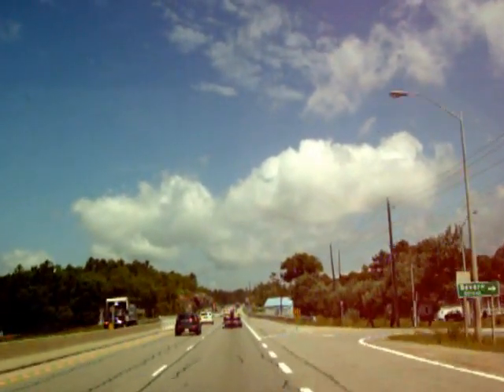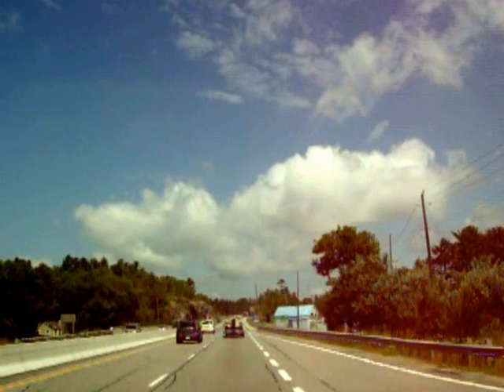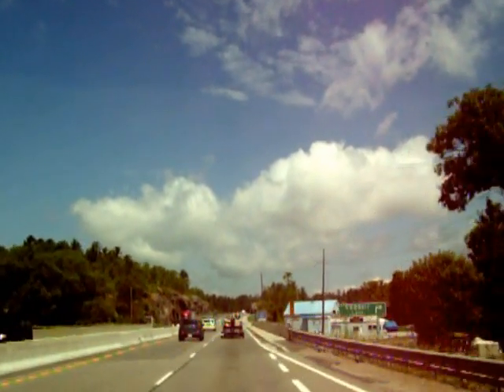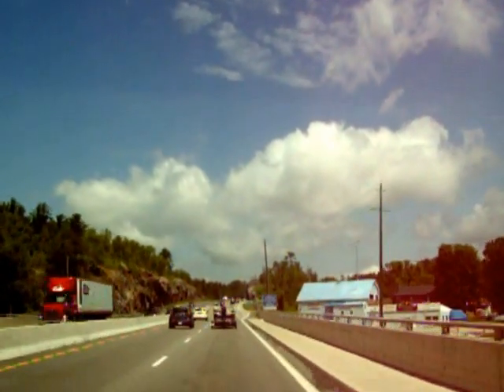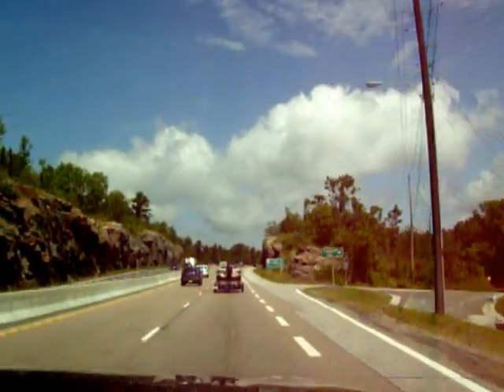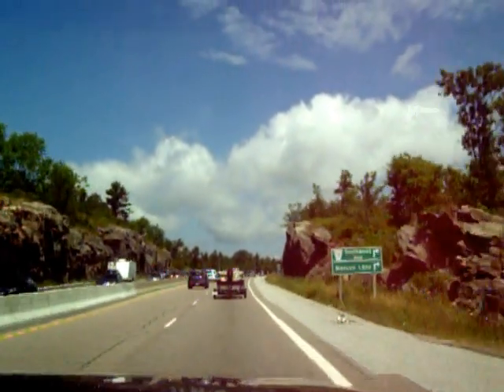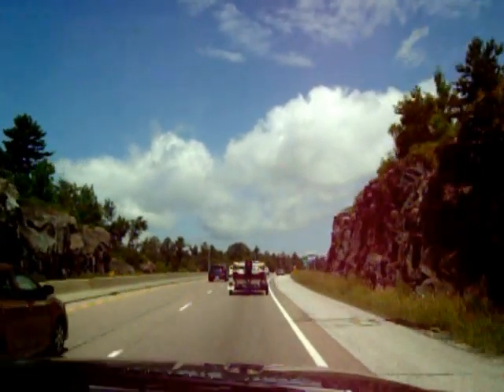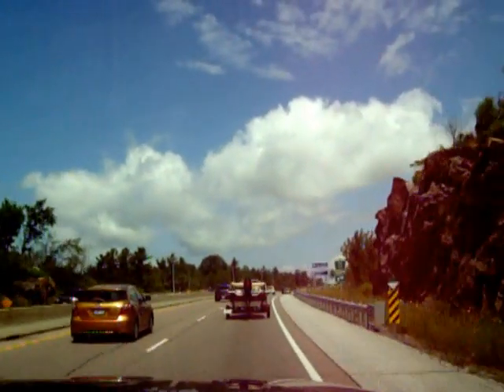Washago to Muskoka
Travelling on 169  in Washago onto Highway 11 Heading into Muskoka on the way home to Parry sound along with my Clan!!!